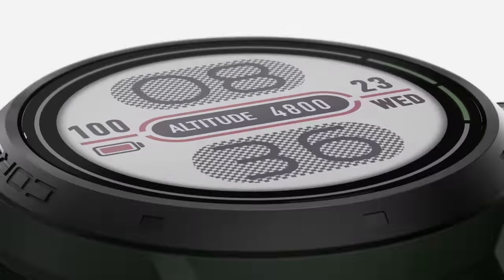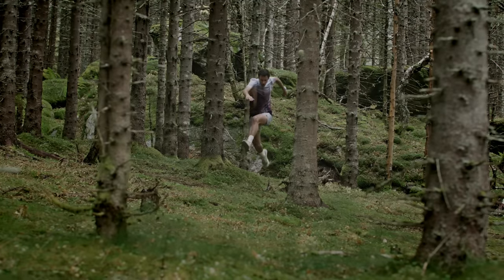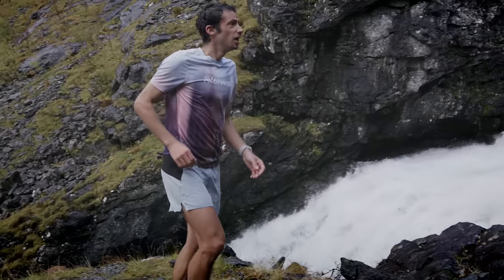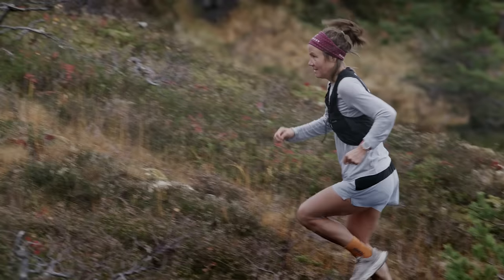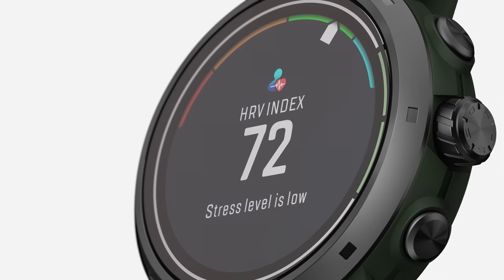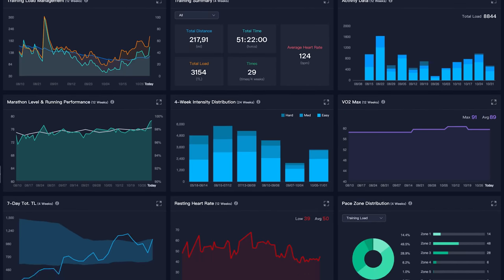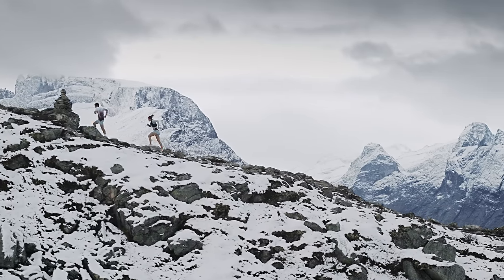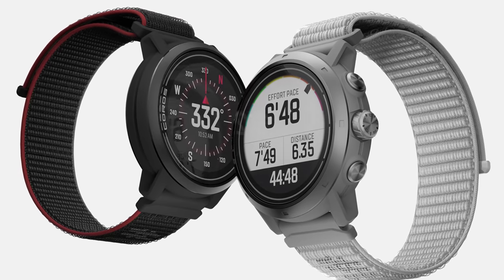COROS APEX 2 & APEX 2 Pro - For Training and Trailblazing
Whether you're training or trailblazing, the all-new COROS APEX 2 and APEX 2 Pro are designed to perform over any terrain and in all conditions. Built with revolutionary technology including an even more durable exterior, redesigned GPS antenna for stronger performance, enhanced navigation experience, next-generation optical heart rate sensor, and increased GPS battery life, the APEX 2 series are our most powerful watches yet for athletes who want to go fast and far outdoors.

Go to COROS.com/APEX2 to learn more, and get ready to train smarter and go longer.

Featured athletes: Kilian Jornet and Emelie Forsberg